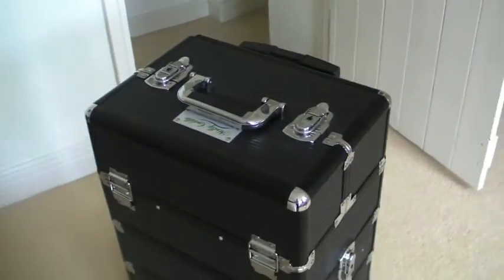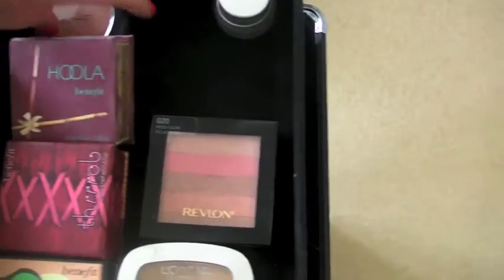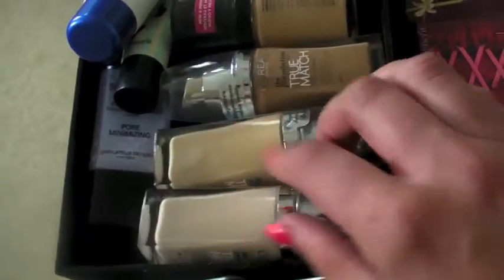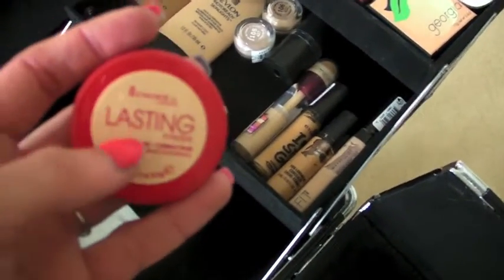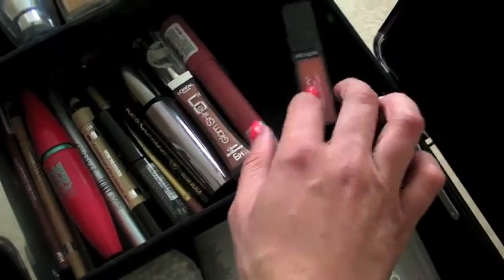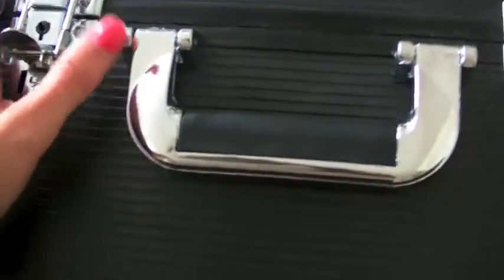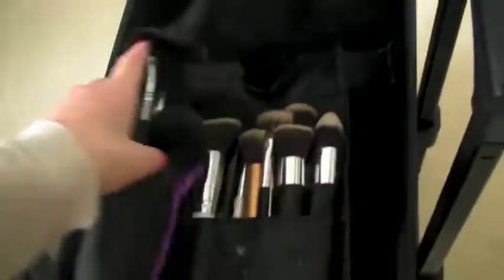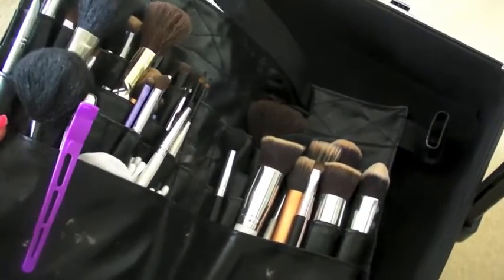Whats in My Freelance Make Up Train Case!